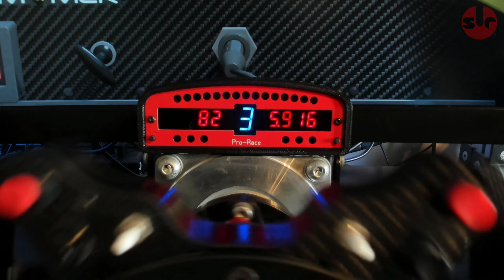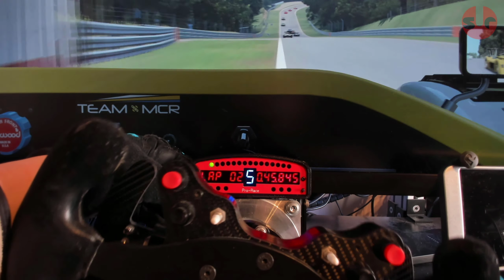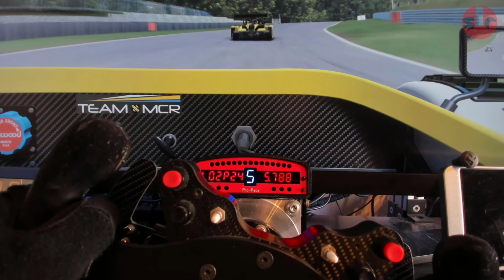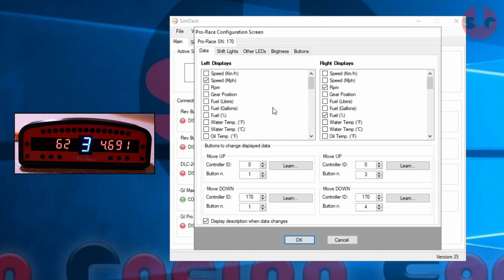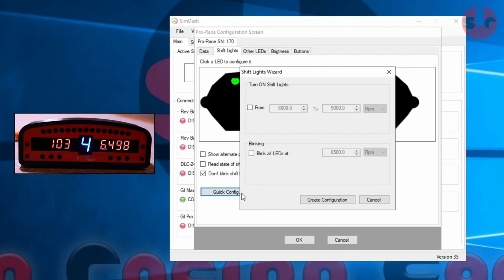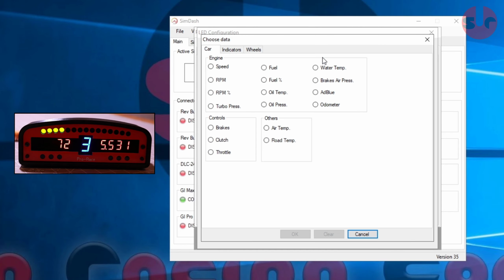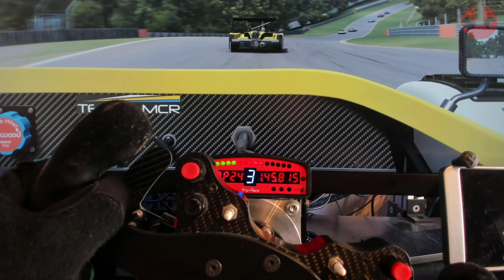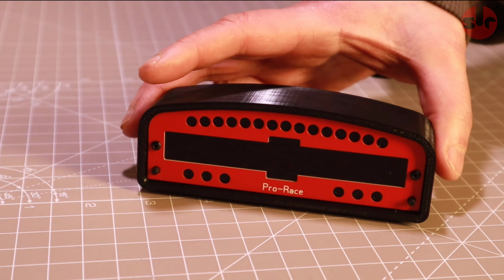SymProjects Pro Race 2 [REVIEW] [SIM RACING HARDWARE]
My full review of the SymProjects Pro-Race 2. And drop in your comments below the video!

🚗SIM HARDWARE🚗
▶ Heusinkveld Handbrake
▶ DimSim Sequential
▶ Valve Index
▶ Derek Speare Designs P1 button box
▶ Lots of other bits and pieces